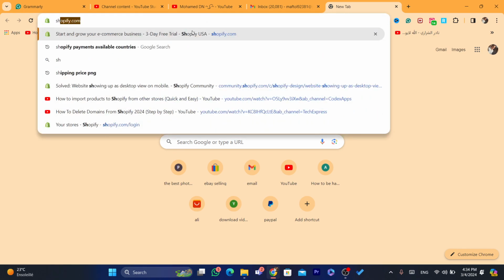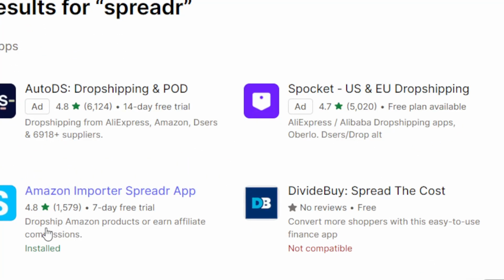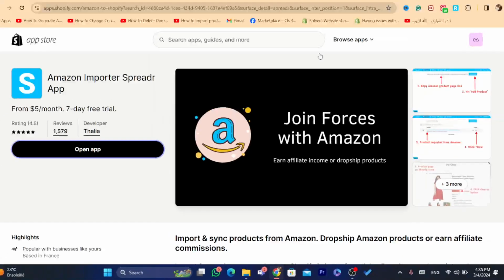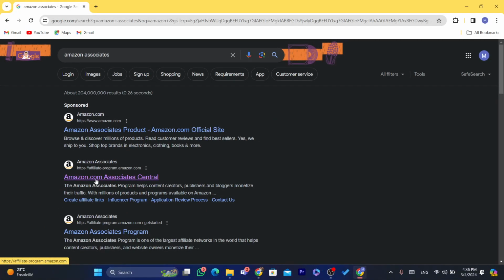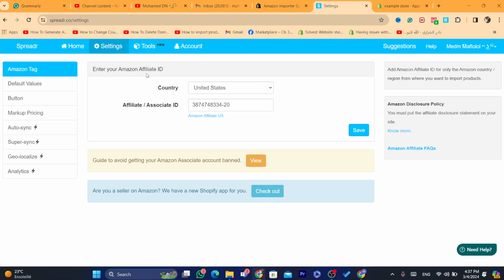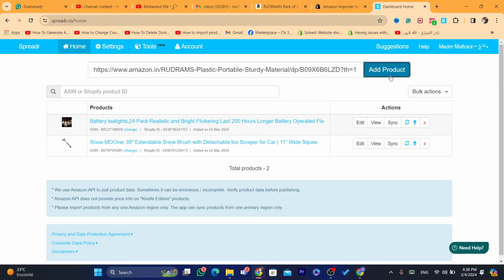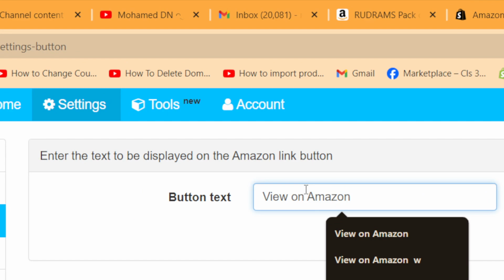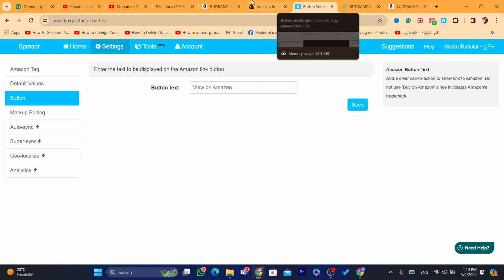How to Dropship Amazon Products on Shopify & Earn Affiliate Commissions (2025)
Unlock the potential of your Shopify store by dropshipping Amazon products and earning lucrative affiliate commissions! In this comprehensive guide, we'll walk you through the step-by-step process of integrating Amazon products into your Shopify store for dropshipping purposes. Learn how to set up your affiliate account, import products seamlessly, and optimize your listings for maximum profitability. Whether you're a beginner or experienced Shopify entrepreneur, this tutorial has valuable insights to help you succeed. Watch now and start monetizing your Shopify store with Amazon products!